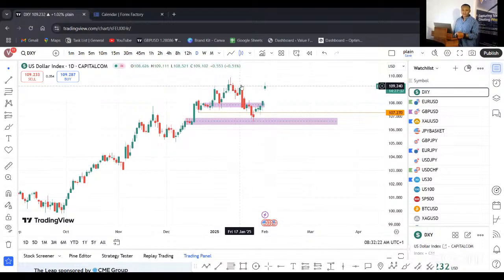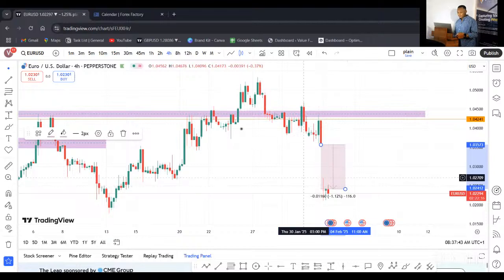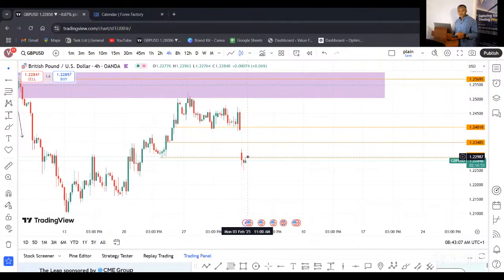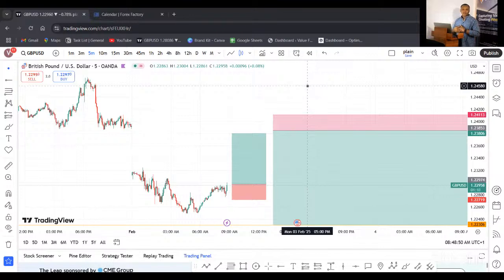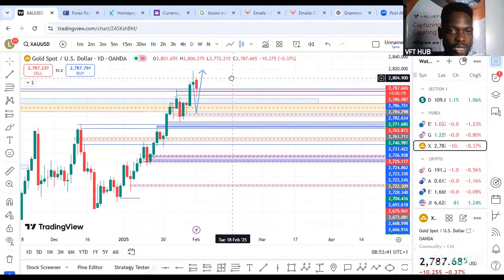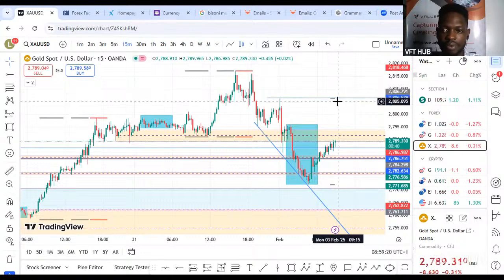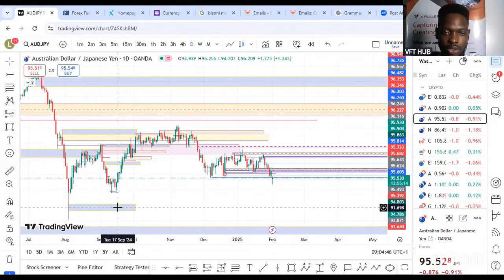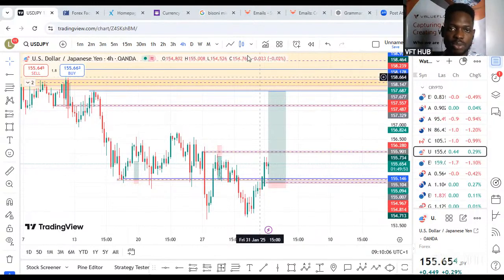VFT MARKET COLOUR LIVE 03|02|2025 WITH VFT MARKET RESEARCH TEAM & EJIMI OLUFUKEJI ADEGBEYE